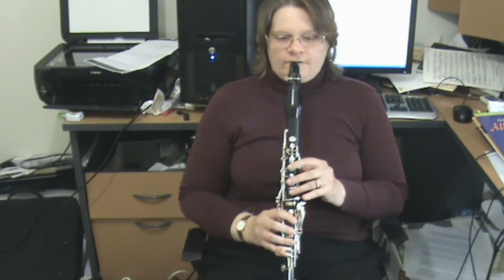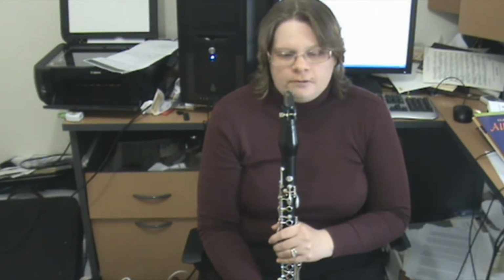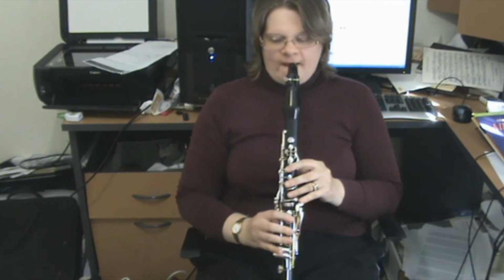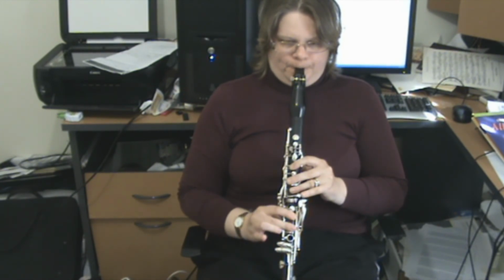Scales for beginner clarinet players A minor